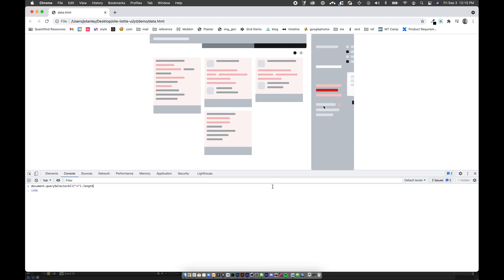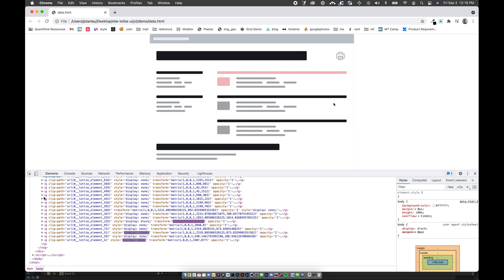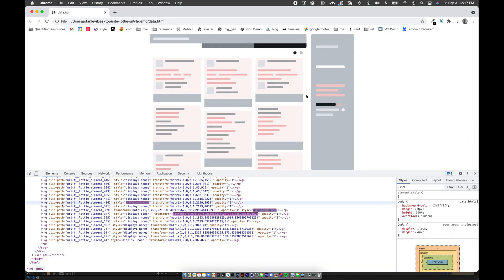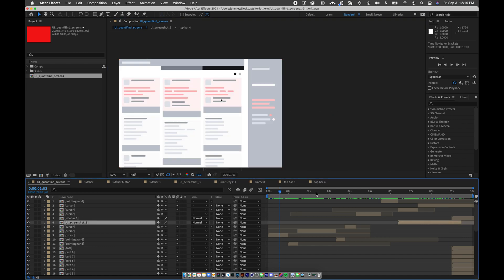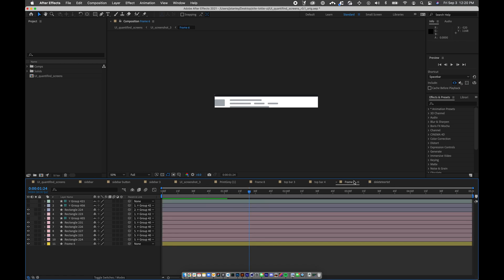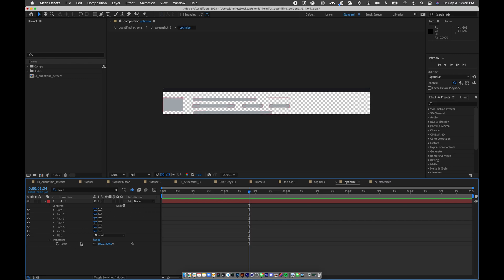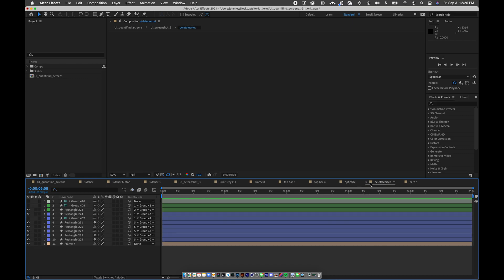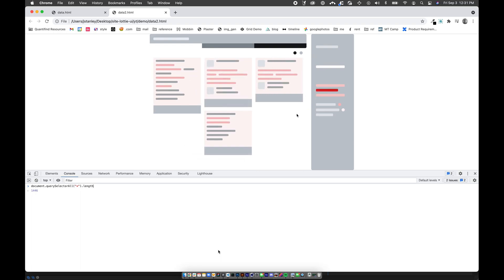Optimizing Lottie Animations to Improve Lighthouse PageSpeed Score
The Figma - AEUX - After Effects - BodyMovin - Lottie workflow is stellar but there are 2 main problems:
1. This workflow lets designers publish production code (in the JSON exported from BodyMovin). Nobody wants that.
2. This can affect the Largest Contentful Paint (LCP) metric in Lighthouse, which is Google's tool to test pagespeed. LCP is an important metric and can affect page ranking.

In this video I walk through the different steps I used in a real-world scenario to resolve this.

1:23 - real-world example of a Lottie animation affecting page speed (Google Lighthouse Performance Score)
2:00 - walking through Google Lighthouse "Avoid Excessive DOM Elements" red flag
2:44 - how to check how many DOM Elements are in your Lottie animation.
4:20 - overview
5:26 - replacing repetitive instances
7:20 - optimizing layers & scaling in After Effects
13:20 - exporting
14:00 - How to measure the performance improvement